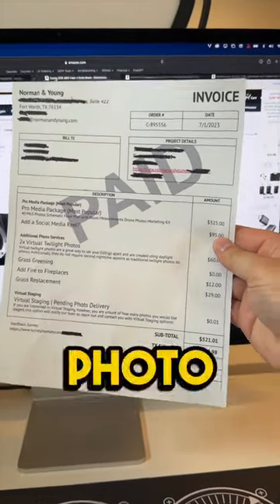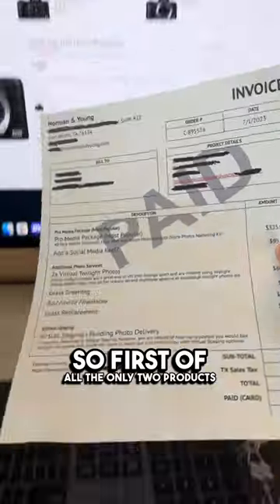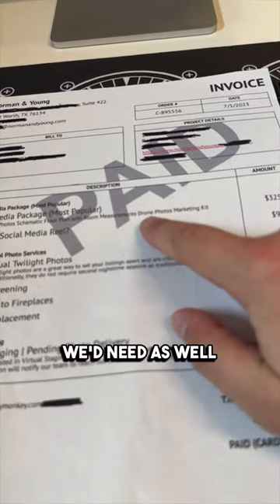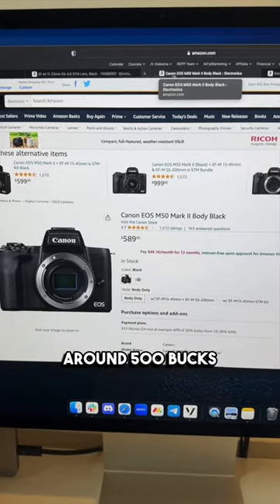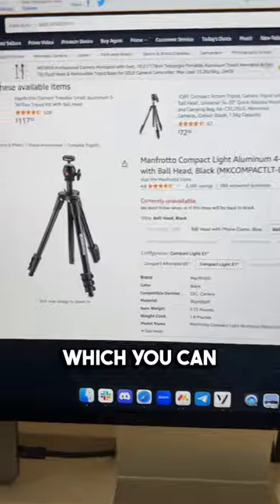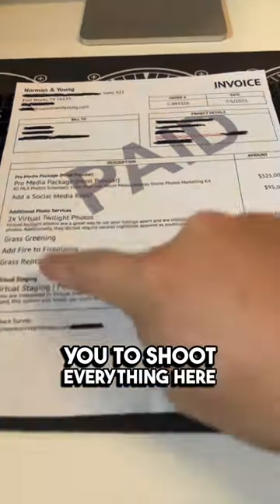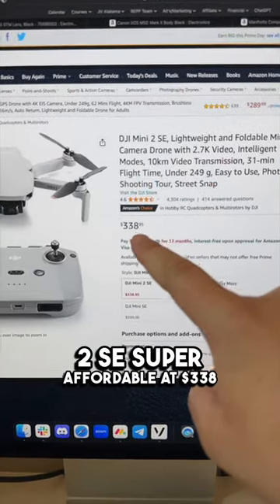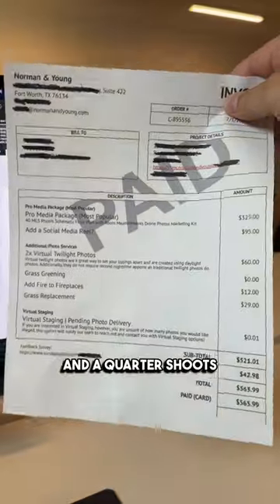Here's the exact gear you would need for this $500 photoshoot!